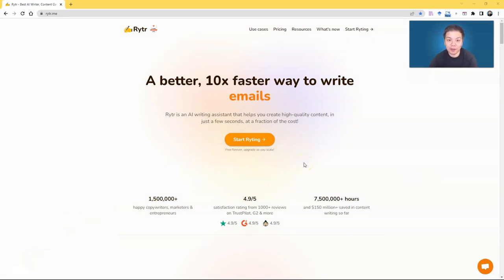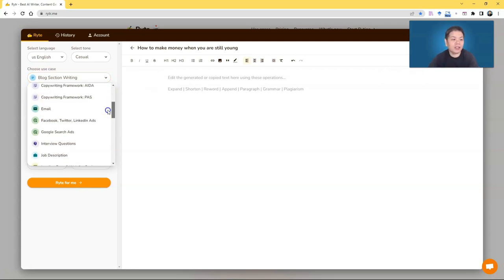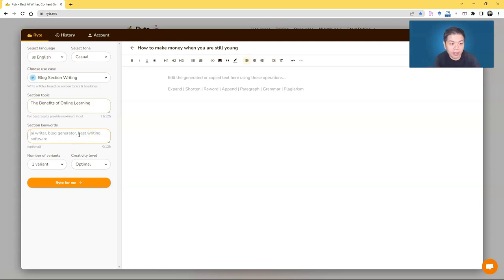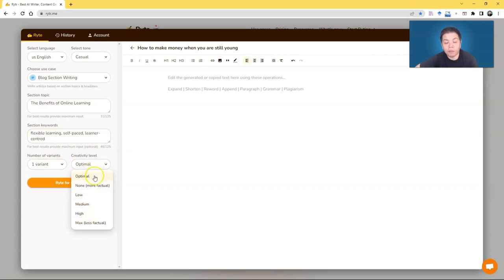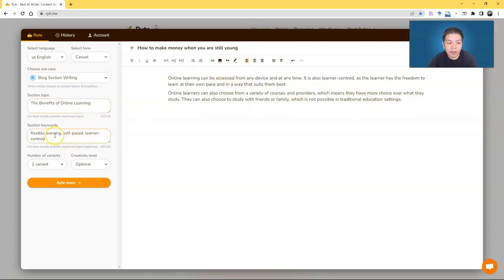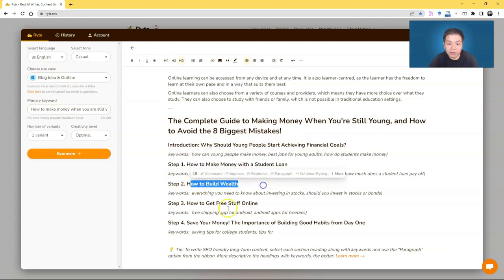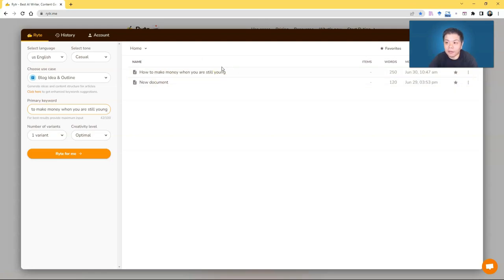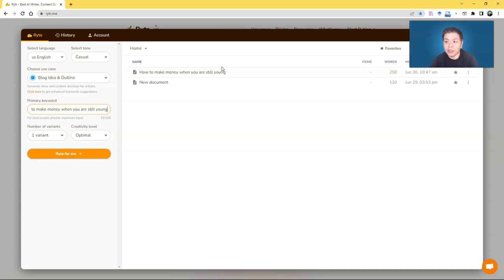No Ideas on What or How To Write? Let This Tool Help You!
This video showcase the awesome tool to help you write or generate ideas. It's a good tool to help you overcome writer's block too.